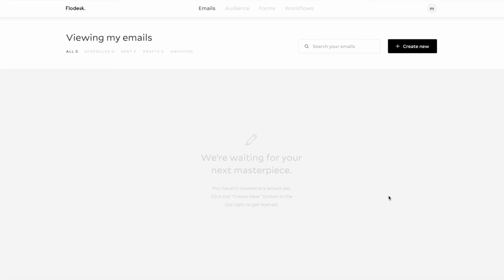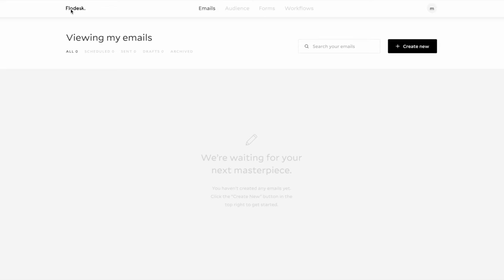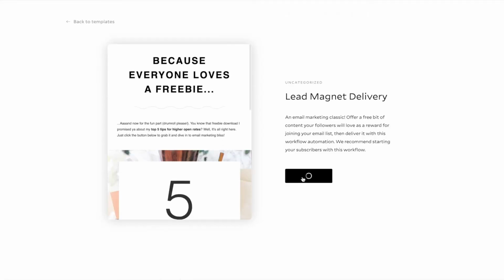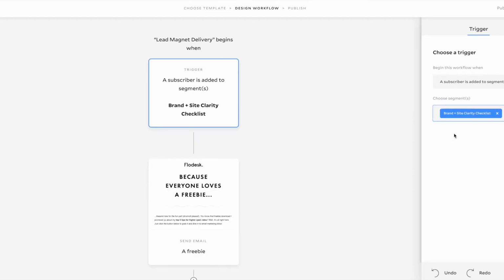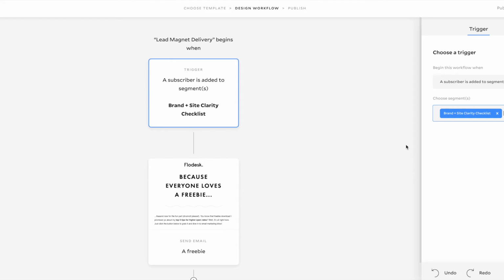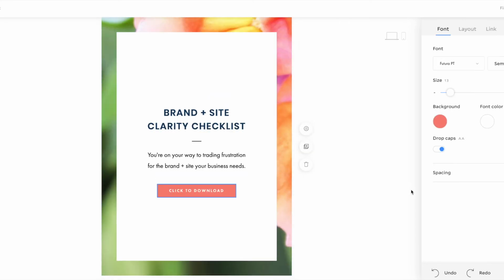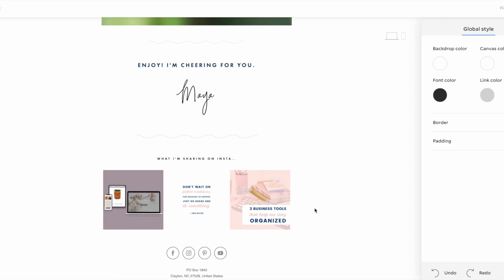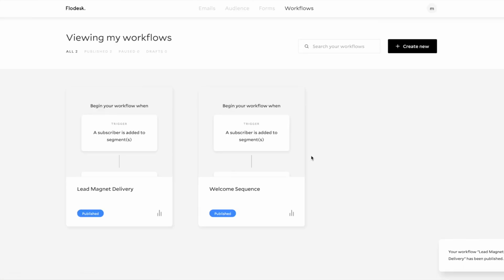How to Automatically Send Opt-in Freebies (Using Flodesk)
PART 2 of How to Set-up Opt-in Freebies: Opt--in freebies are a great way to grow your email list. Doesn't it sound awesome to be able to create freebies, then automate the system of sending them to new subscribers? Once you do the ground work, Flodesk will take care of the rest for you.

- PART 1: How to Create a Freebie Opt-in Form Using Flodesk
- Related tutorial: How to Create a Checklist Freebie Using Canva